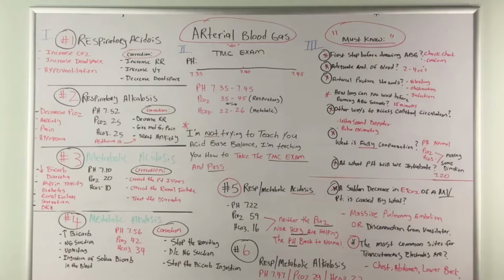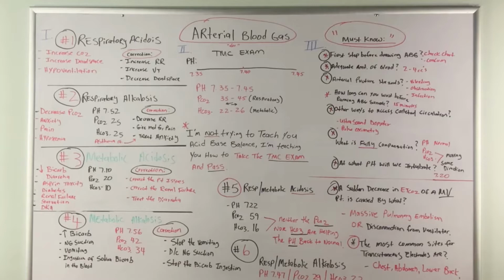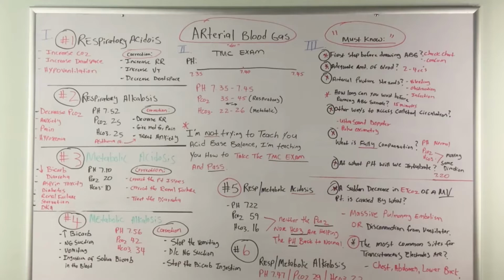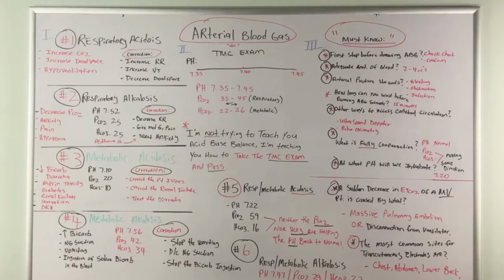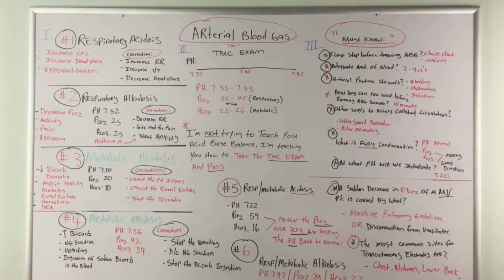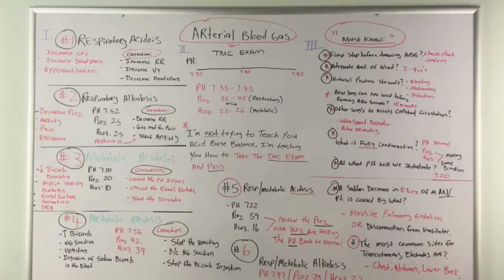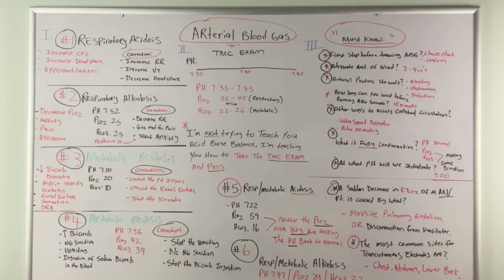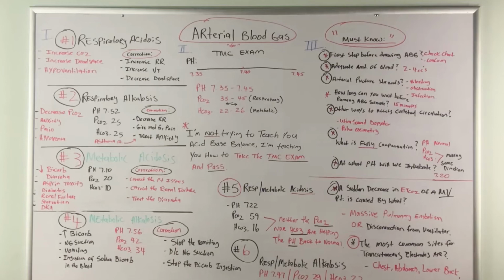ARTERIAL BLOOD GAS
This video will help you answer questions on the TMC EXAM. This video is not intended to cover the entire subject on ABG’s however , if you masters these tips you won’t have any problems on the exam.